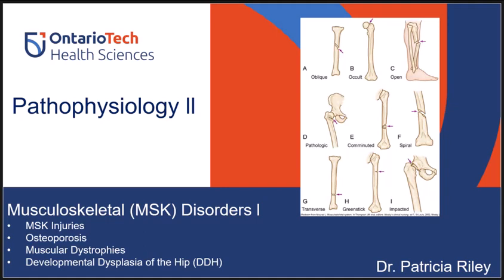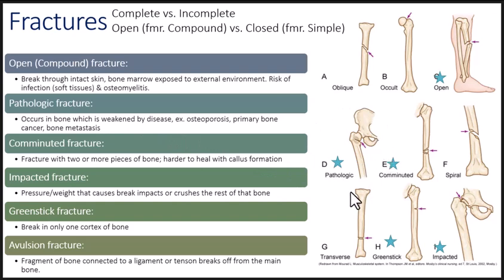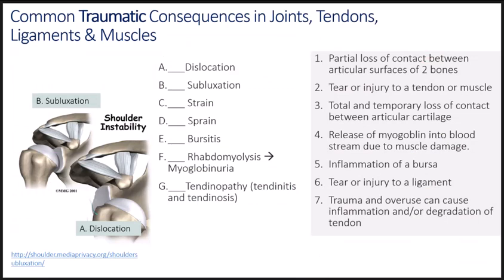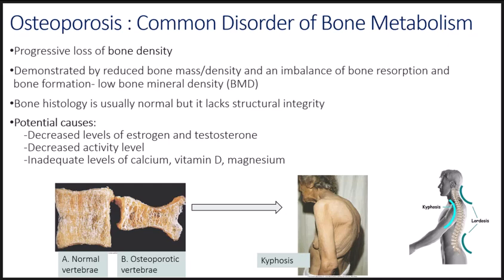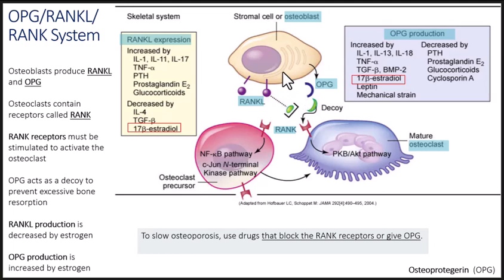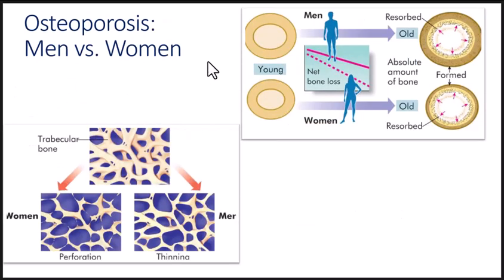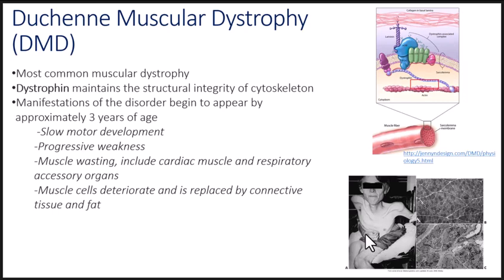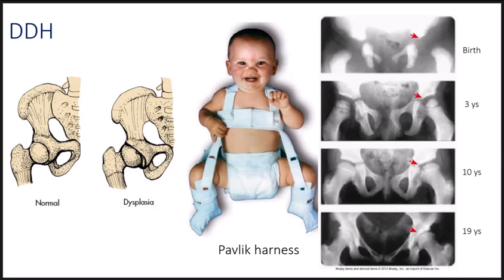Musculoskeletal Disorders (Part 1)